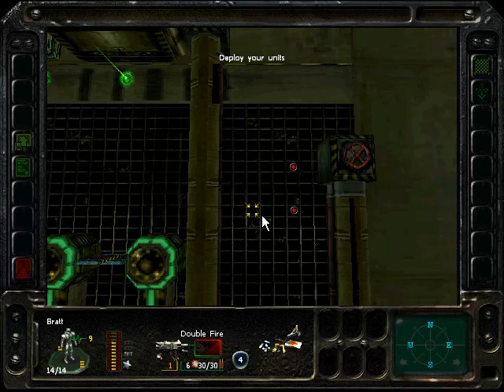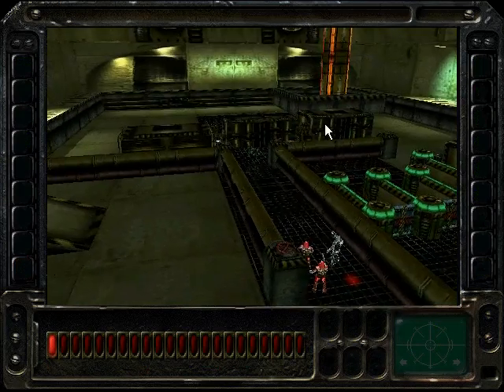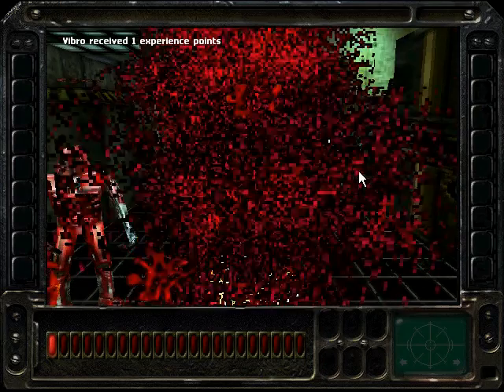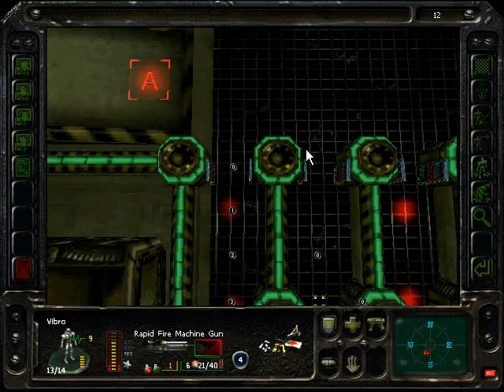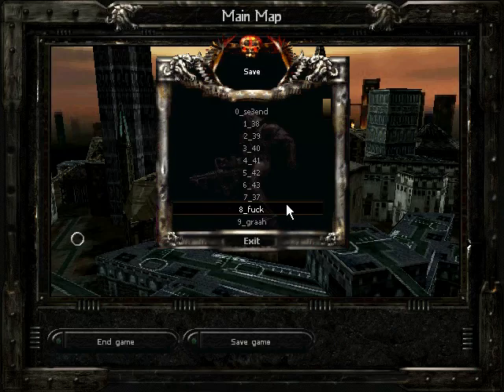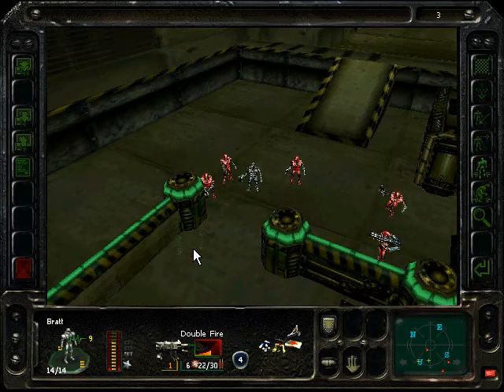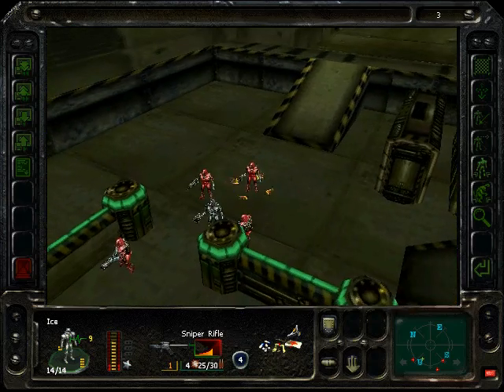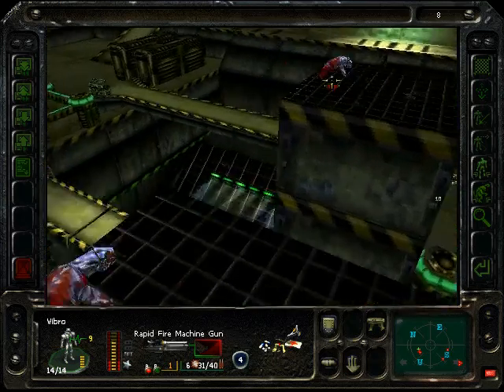LP Incubation 09: Suprise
Bet you didn't expect this. I can't belive the last episode was in January.
Editing was quite annoying. There is a chance, that I will end up with the game finished and recorded, but without commentary.